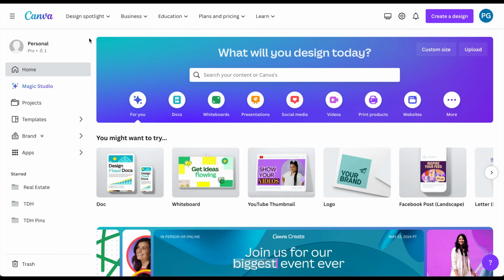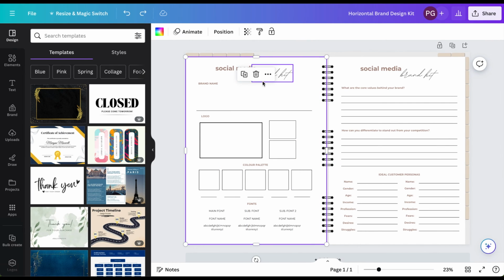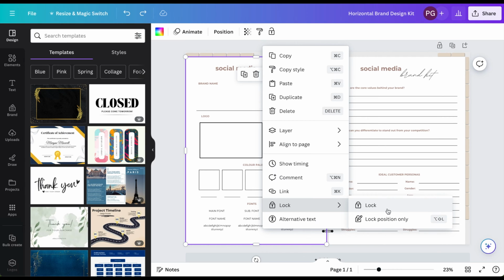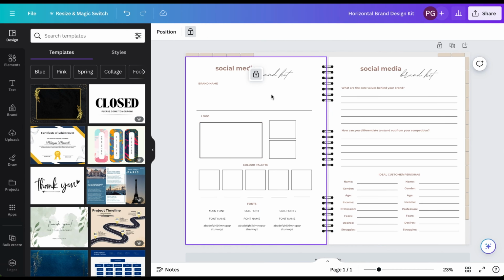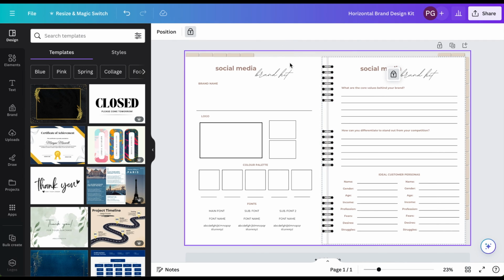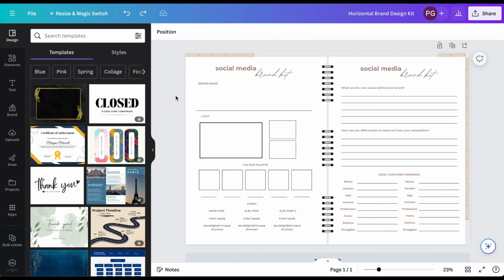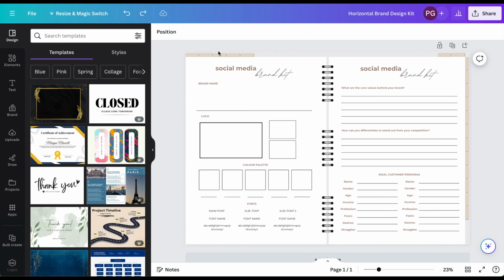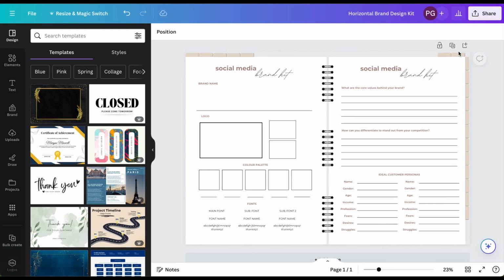How To Lock & Unlock Elements In Canva 2024 - Step By Step Tutorial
Hello friends!

In today's video I am going to be walking you through how to lock & unlock elements in Canva! This is extremely helpful when it comes to making digital products, such as planners, where layering is important.

Please let me know if you have any digital product or marketing questions you'd like answered in the comments below!

Claim your 40 FREE etsy listings here!